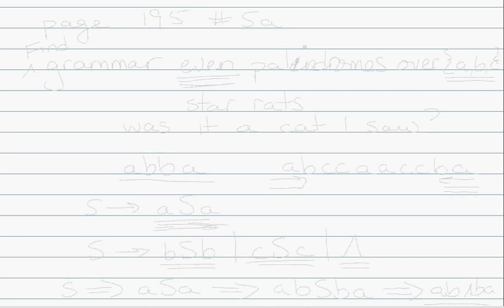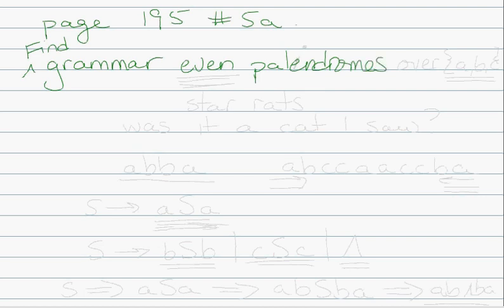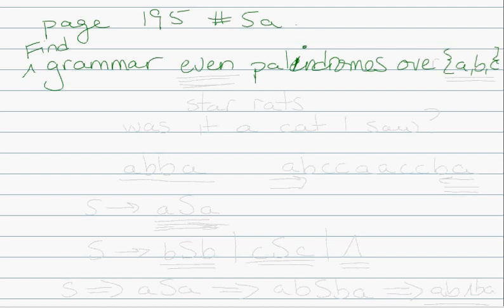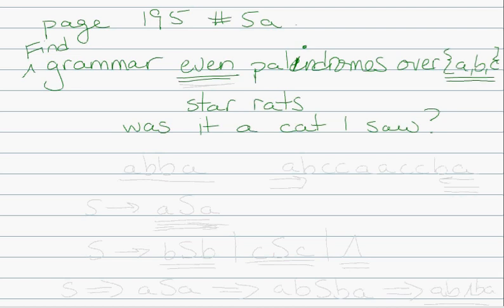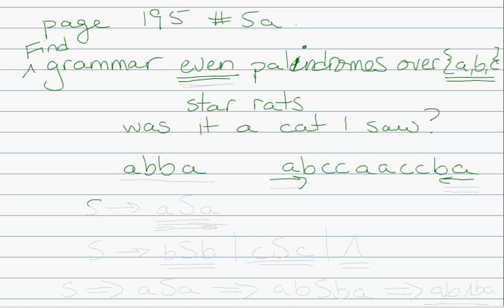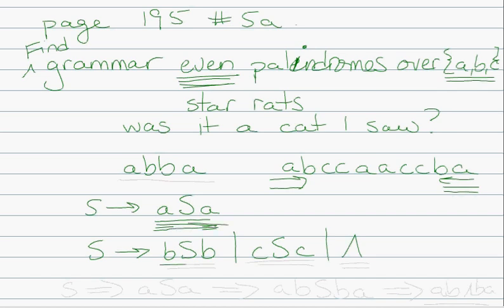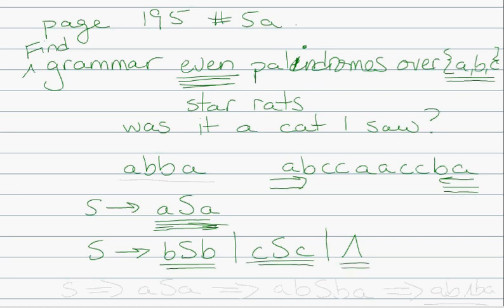Finding grammar for even palindromes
Computer Science languages and grammars - see also the pencast as a somewhat higher quality multimedia pdf